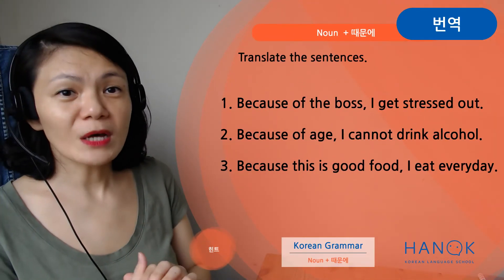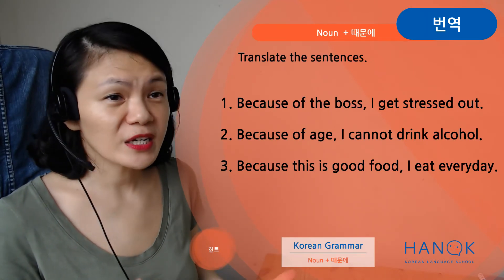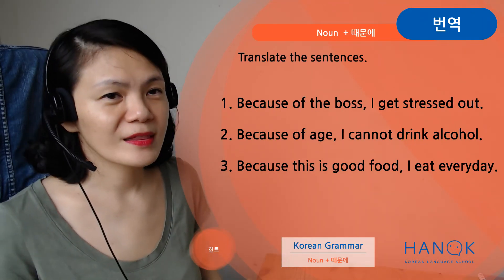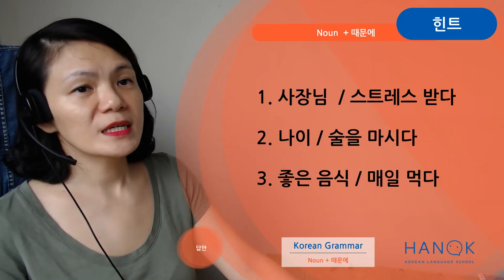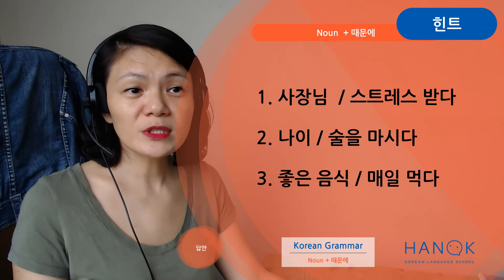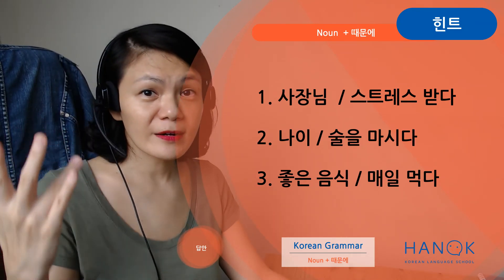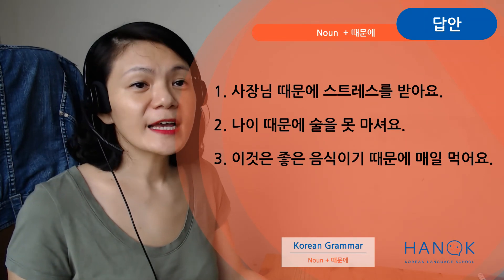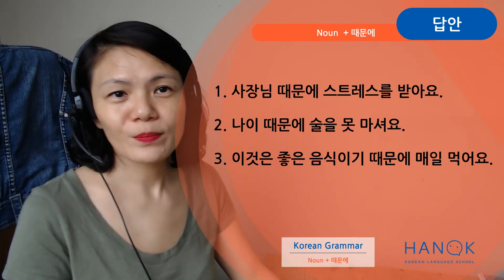때문에 Grammar Video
Korean Grammar 때문에 is used a lot.

Watch this video to understand how to use it properly. Watch til the end for the Practice part.  It is important to practice and practice.